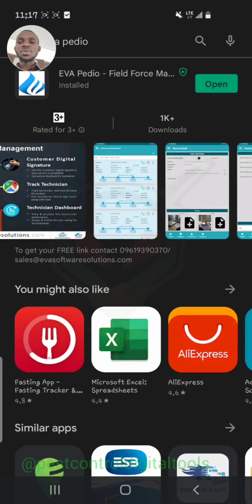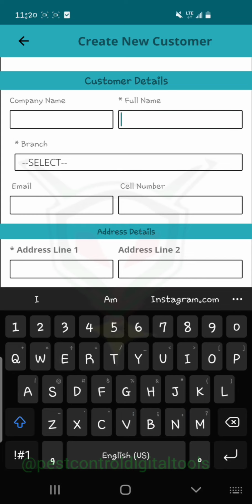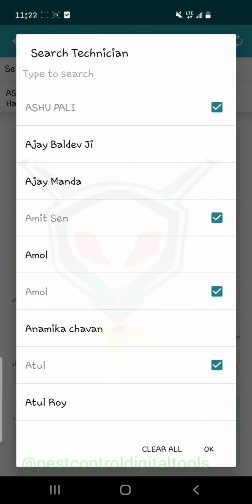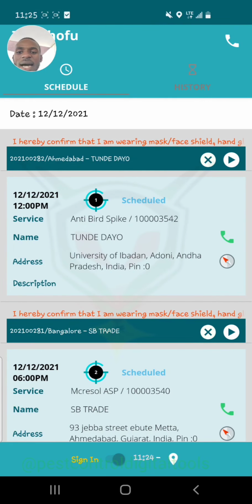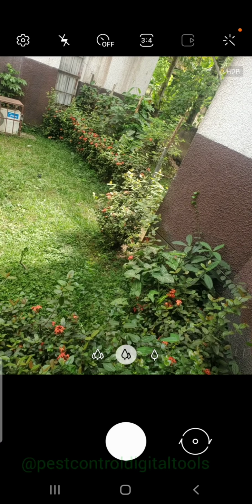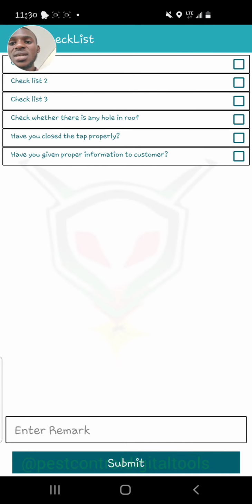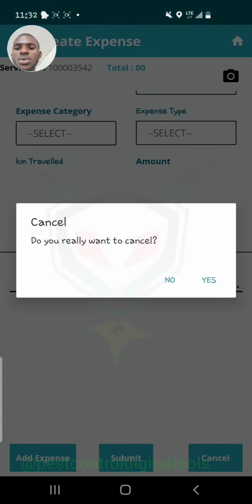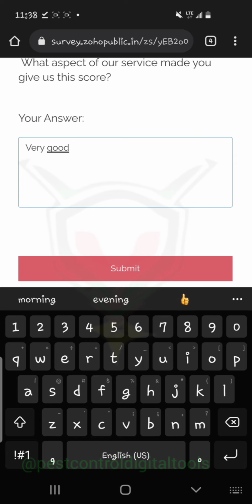Technician Management App, How it works?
This application is useful for managing field technicians or Engineers. This is best suitable for service industries like pest control, HVAC, computer hardware & maintenance, CCTV where visit to customer place is required. However this is not limited to only these industries.

The application is directed to the technician and is intended to help the user in the management of scheduling, inspections, maintenance, installation or technical assistance for a particular product or service

Key Features

- Admin , scheduler & Technician/Engineer role
- Plan & Schedule service / jobs / Installations / Maintenance
- Assign field Engineer/Technician
- Google Navigation to reach site
- Easy to call customer option
- Daily plan for technician / Engineer
- Tracking & monitoring of technician
- Record site photos
- Register material / chemical usage at the site
- Ensure quality by completing check list
- Log findings/observations are the site
- Collect feedback from customer
- Sign off service by using OTP (request OTP from customer once it is completed)
- Register expenses incurred during service
- Record travel time & service completion time
 For more information and purchase :

@pestcontroldigitaltools of SHOFU B SOLUTIONS LTD